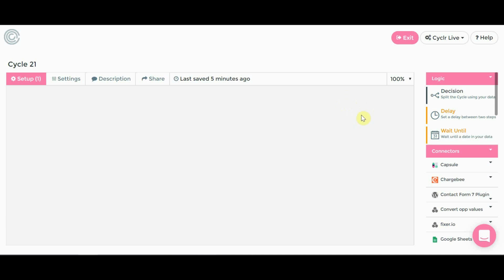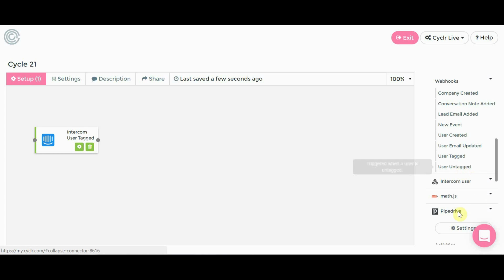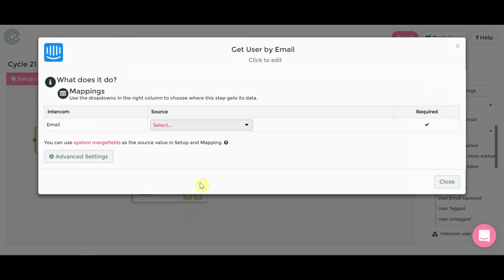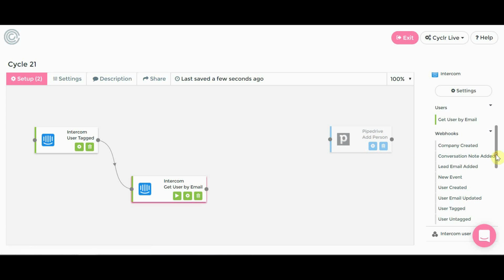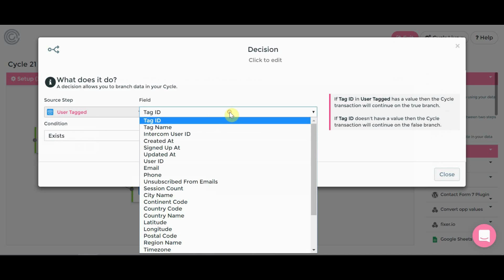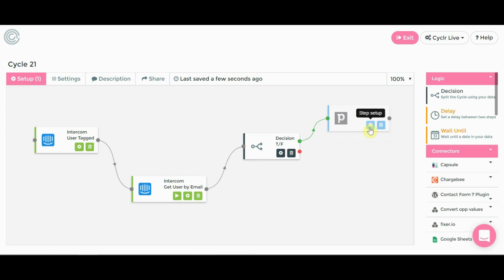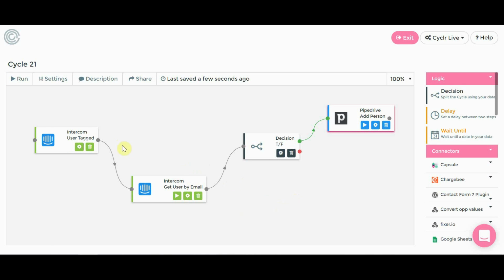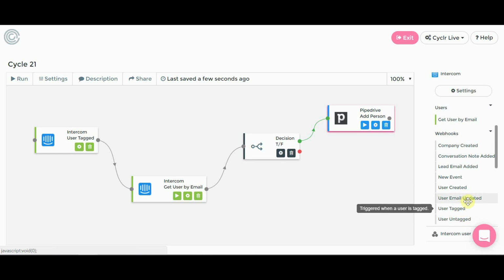Intercom Pipedrive CRM Integration - Adding Intercom Users to Pipedrive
We look at creating a custom automation workflow for automatically adding Intercom users into Pipedrive CRM using Cyclr's drag-and drop integration builder.